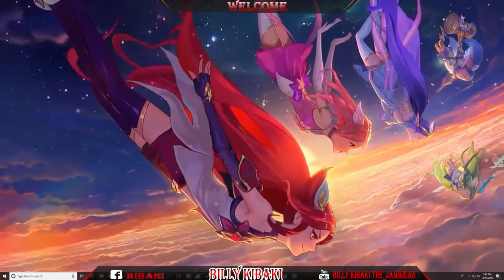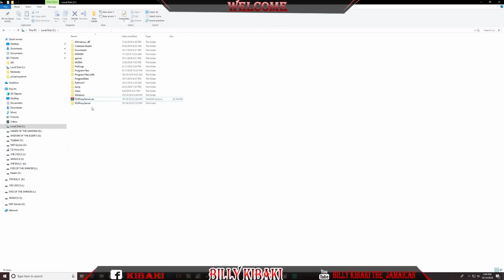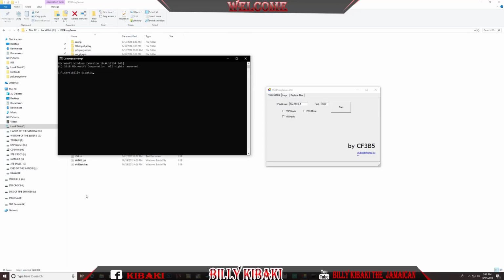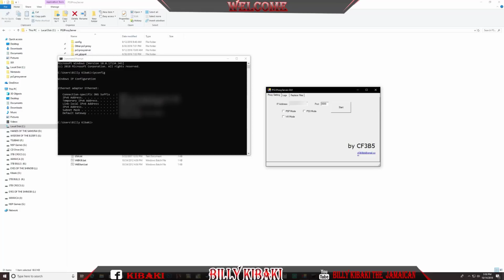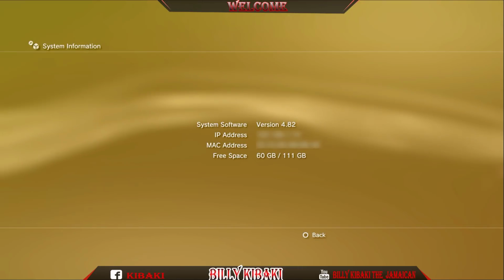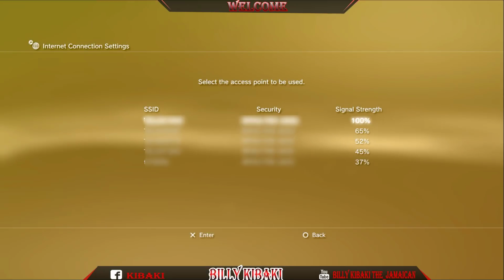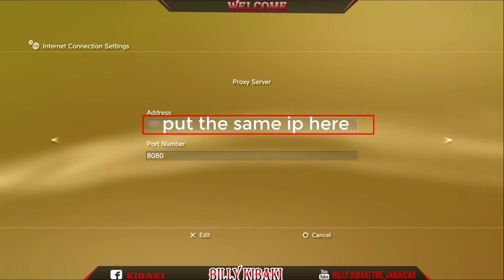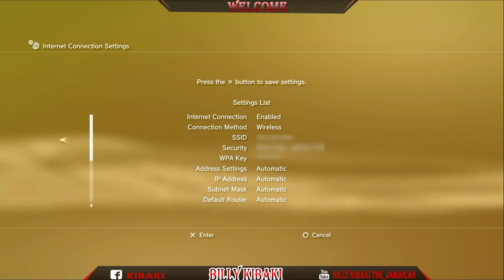How To Sign In On OFW And Activate Your System For Han Exploit 4.83 Update ByPass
if you have any problem install